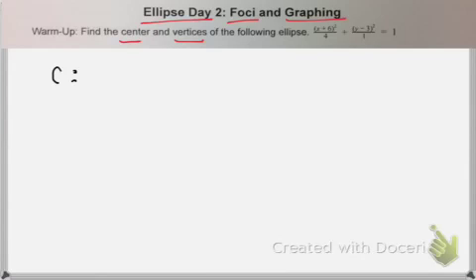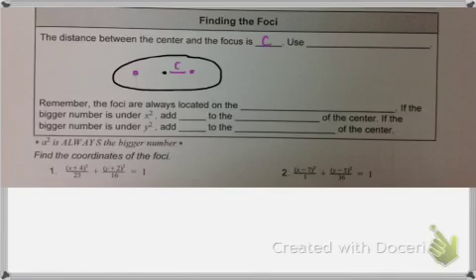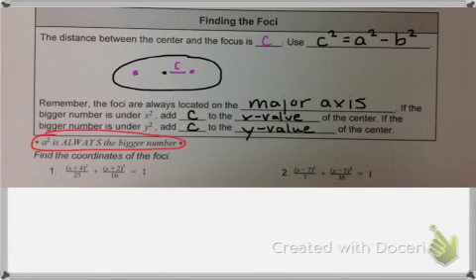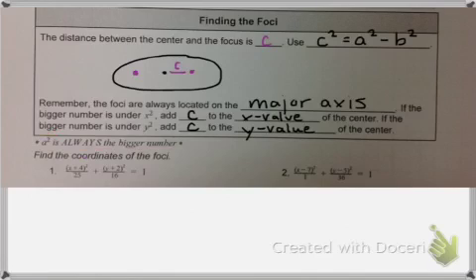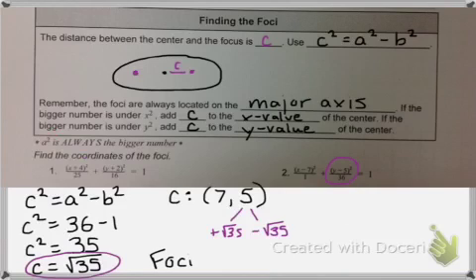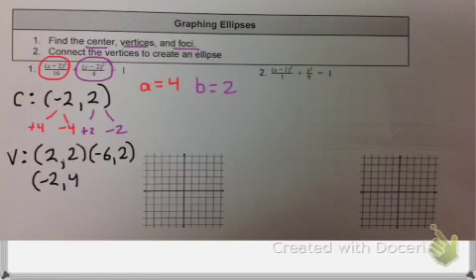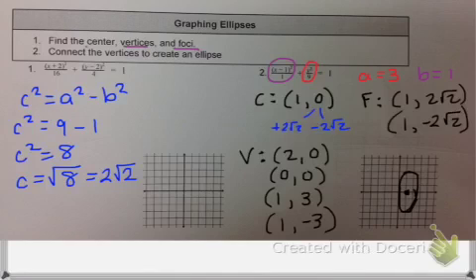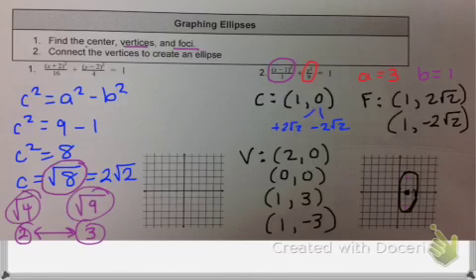Ellipse Day 2: Foci and Graphing